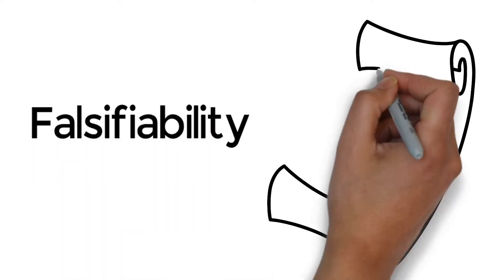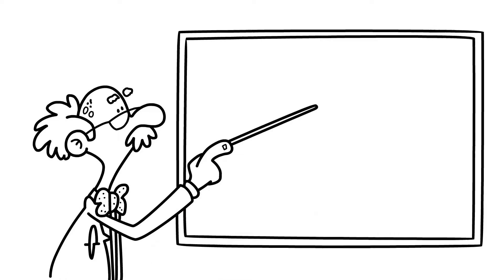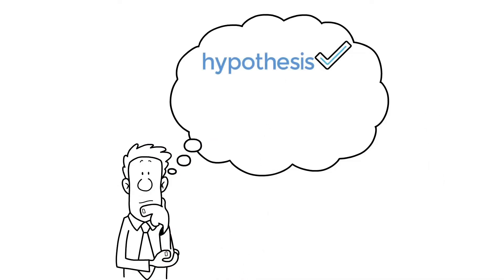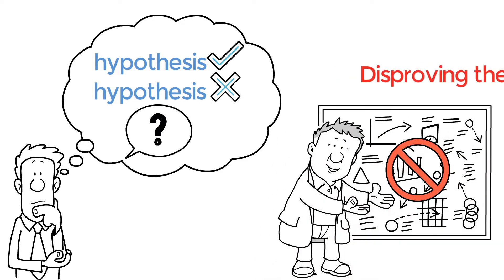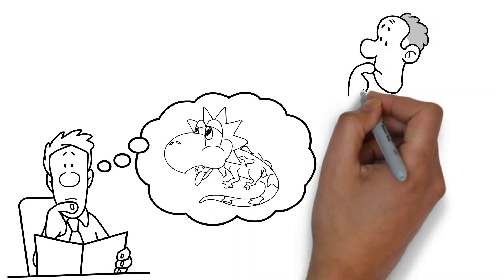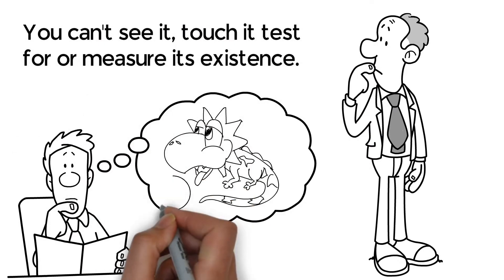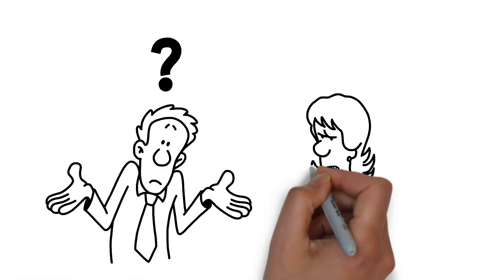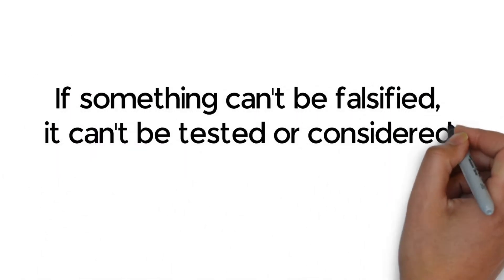Falsifiability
Why is it important to consider whether or not something is falsifiable?